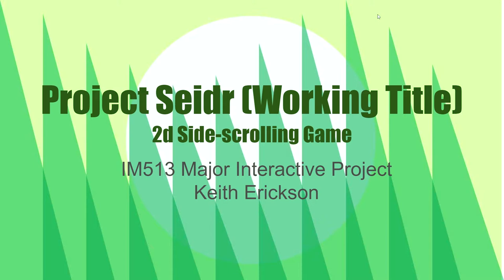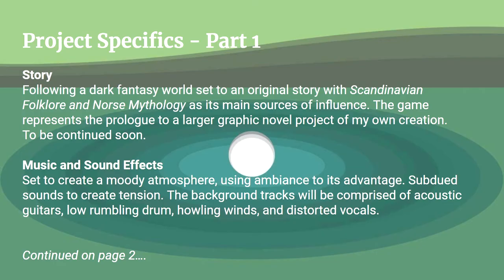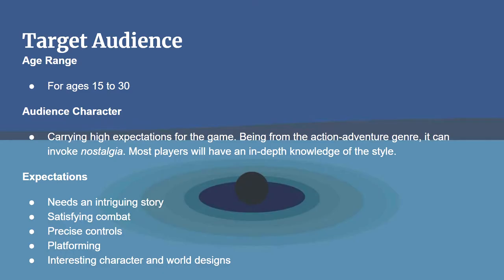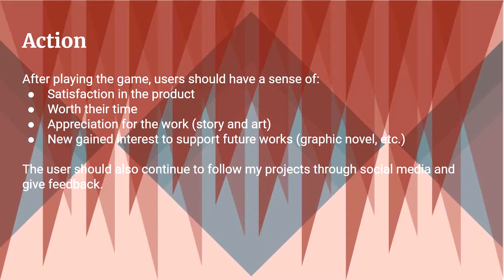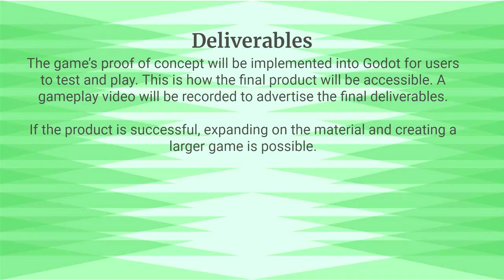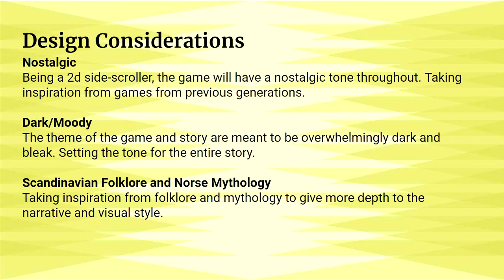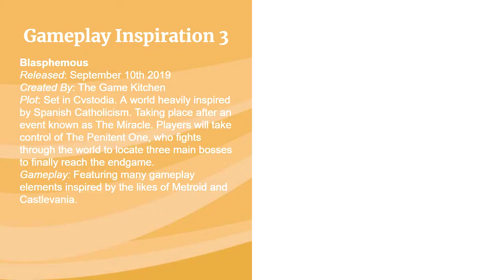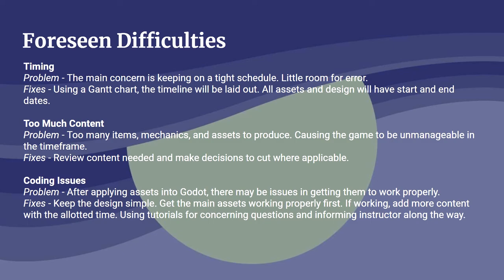IM513 Assignment 2 - Proposal Presentation - Game Project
Project concept for IM513 Major Interactive at Confederation College